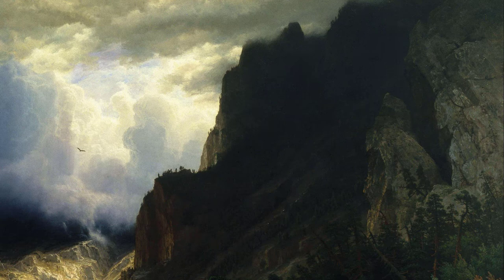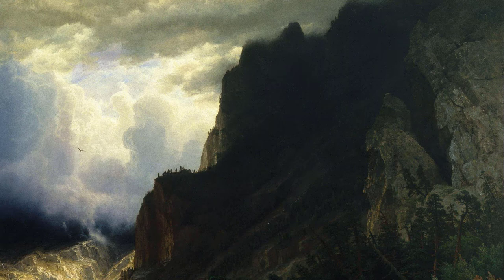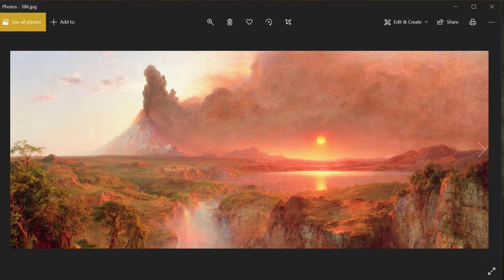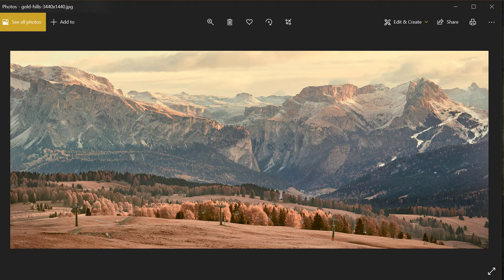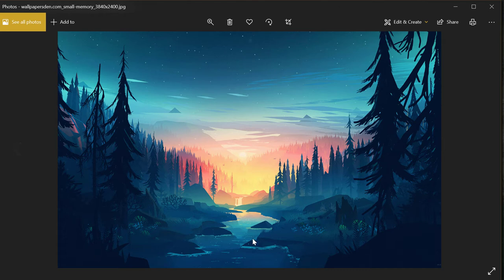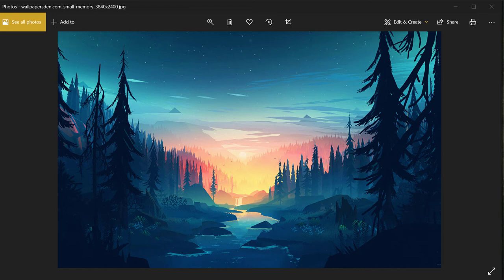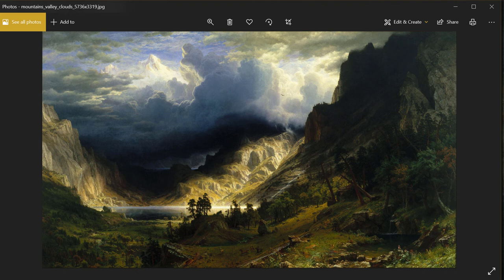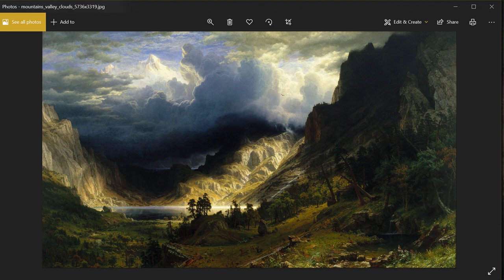Real Talk about updates and some awesome inspirational images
Gotta get serious for just a little bit to clear the air about things. Don't worry, this is not going to be a normal video format. To make it more interesting, we will talk about inspirational images that I hand picked that has helped me in my nature rendering journey. :)